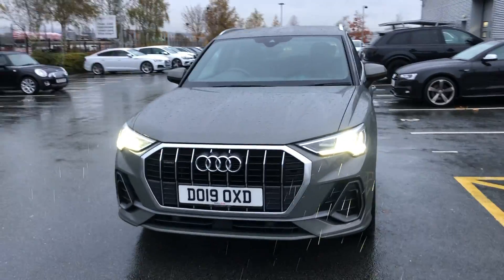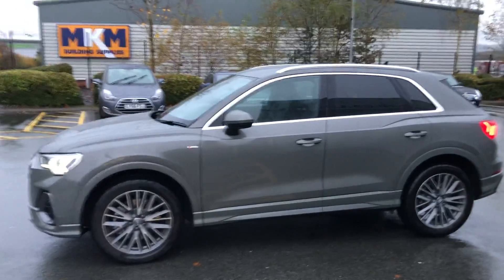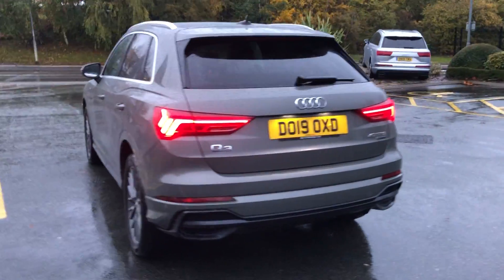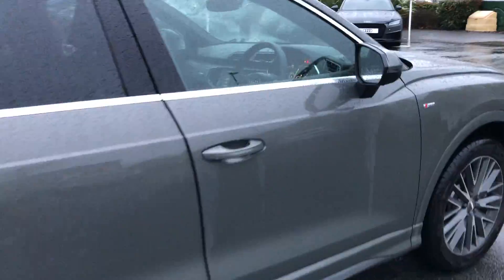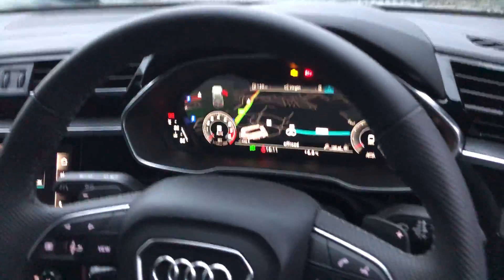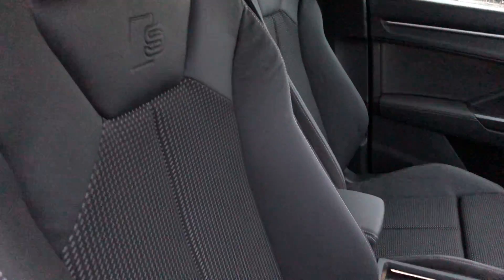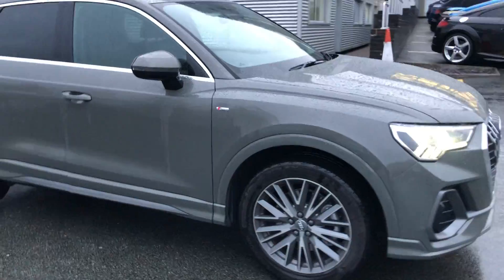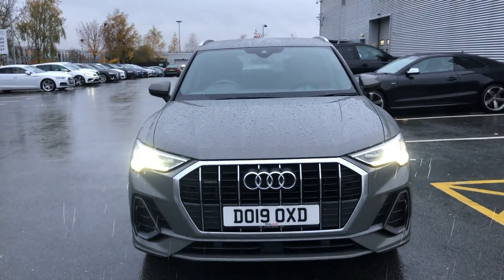Approved Used Audi Q3 S Line for sale | Stoke Audi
Audi Q3 S line 40 TFSI quattro 190 PS S tronic

DO19 OXD